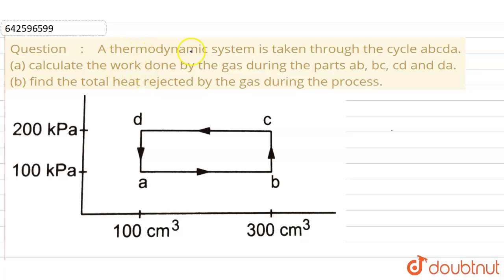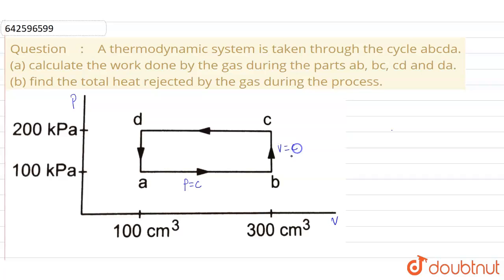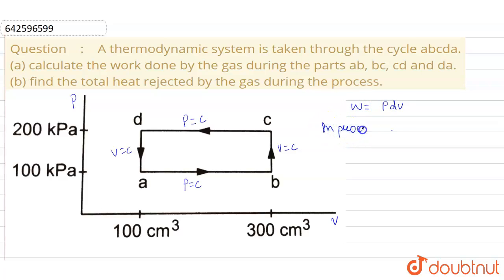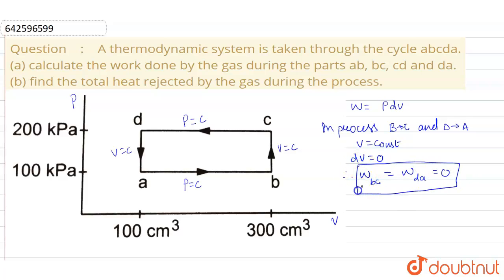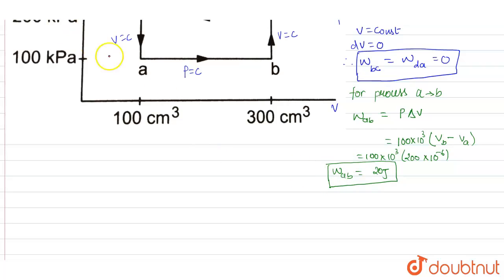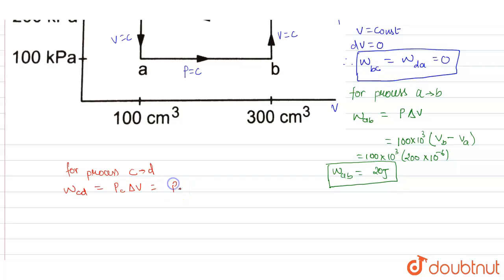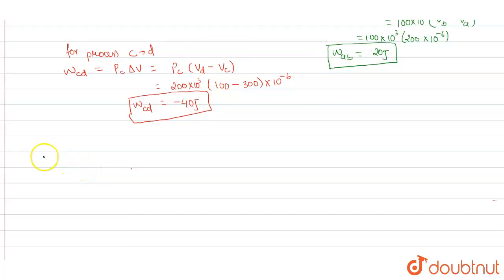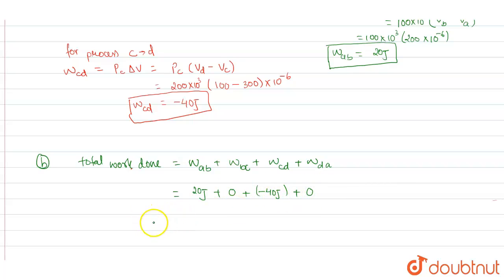A thermodynamic system is taken through the cycle abcda. (a) calculate the work done by the gas ...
A thermodynamic system is taken through the cycle abcda. (a) calculate the work done by the gas during the parts ab, bc, cd and da. (b) find the total heat rejected by the gas during the process.
Class: 11
Subject: PHYSICS
Chapter: LAWS OF THERMODYNAMICS
Board:IIT JEE

👉 Have Any Query? Ask Us.